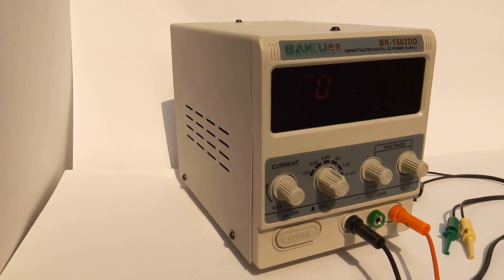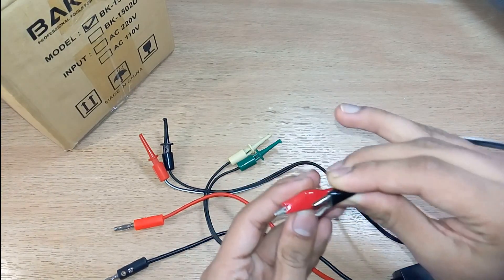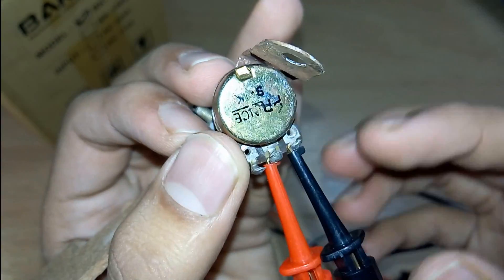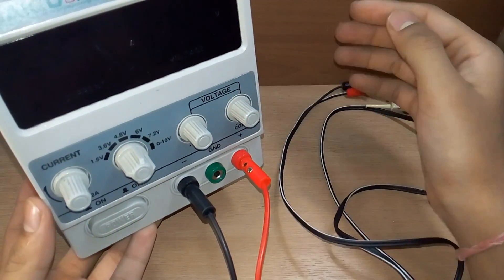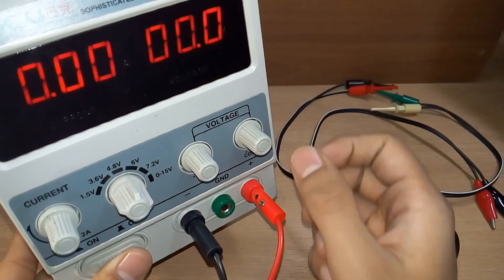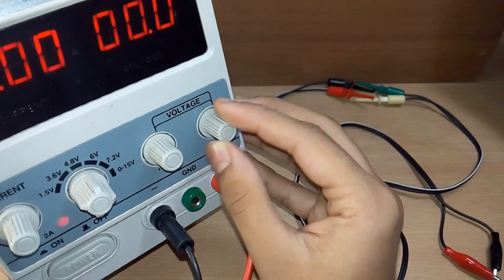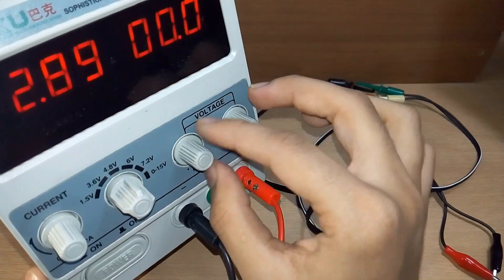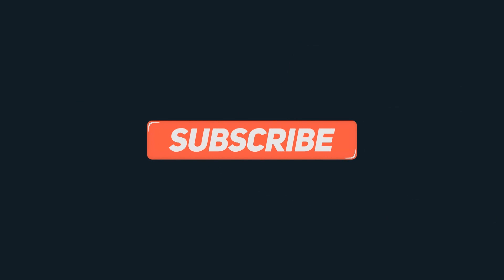Baku Bench DC Power Supply | Unboxing & Review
GOOD POWER SUPPLIES FOR USE: